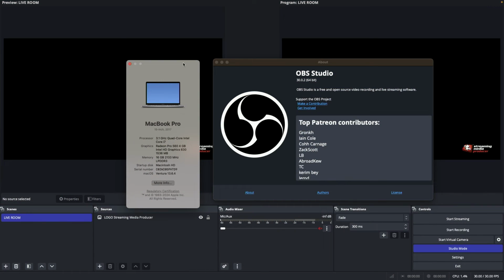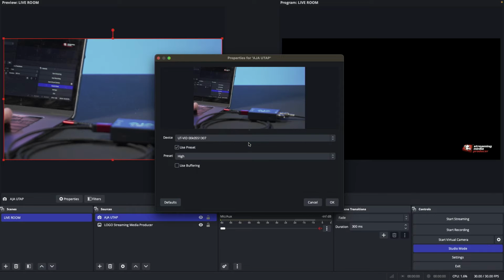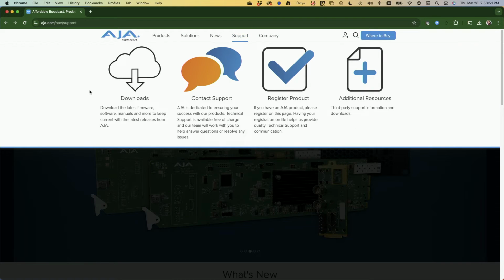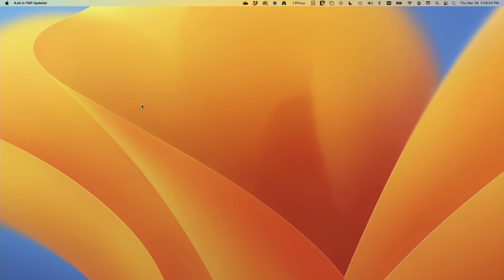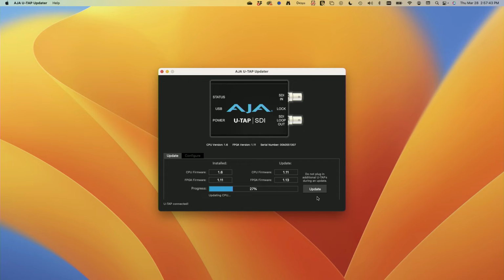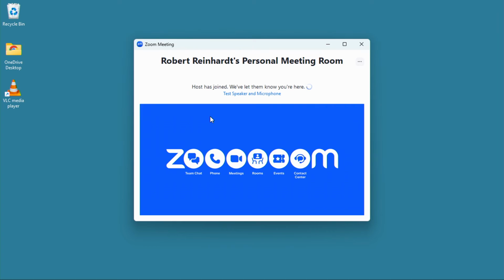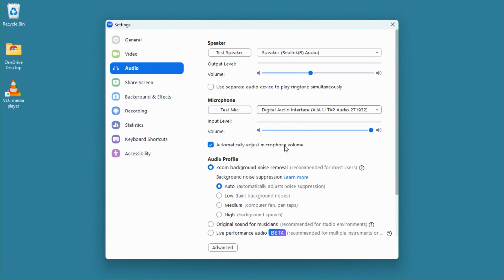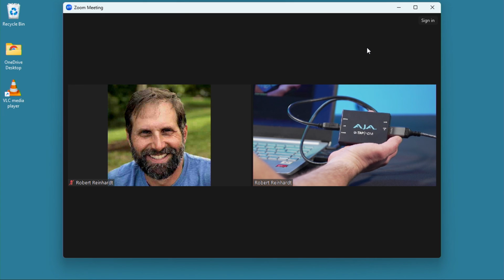Tutorial: Capturing Video over USB 3.0 with AJA U-TAP 3G-SDI or HDMI Devices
This tutorial explains how to capture a full HD signal up to 1920x1080 60fps with the AJA U-TAP series of devices and highlights ingest into OBS for macOS and Zoom for Windows.